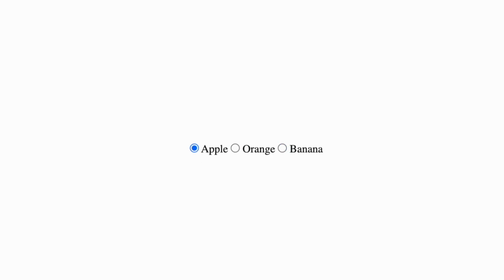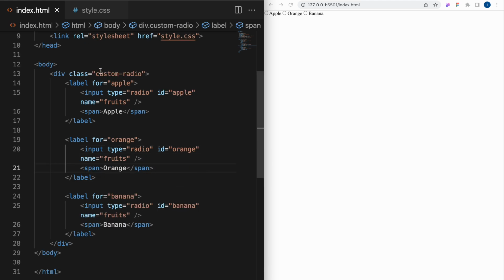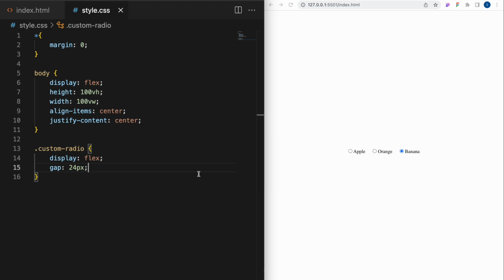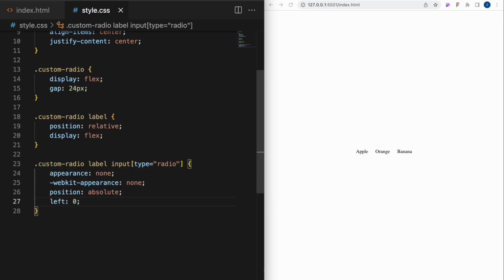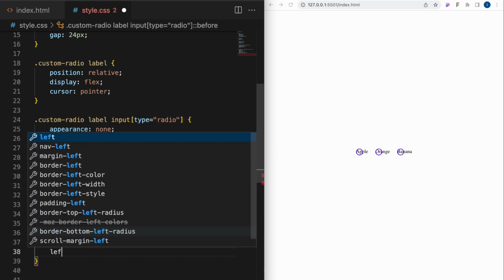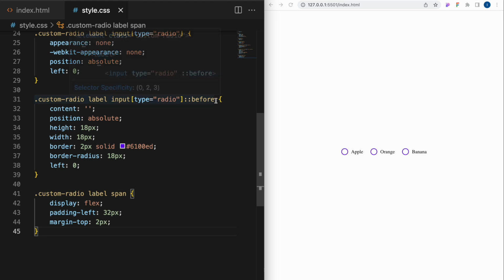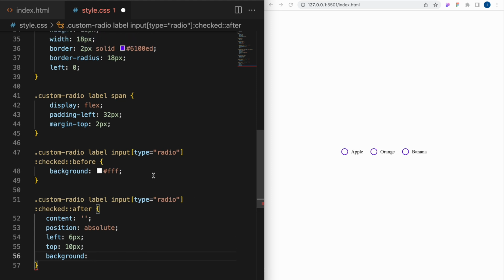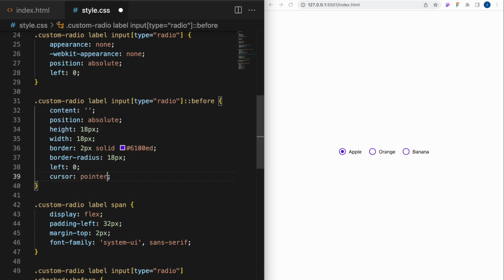How to Create Custom Radio Button with HTML and CSS | Tutorial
In this tutorial video, I'll show you how to create custom radio button using HTML and CSS. I'll guide you through the process step-by-step, and by the end of the video, you'll have a good understanding of how to create custom radio buttons for your web pages.